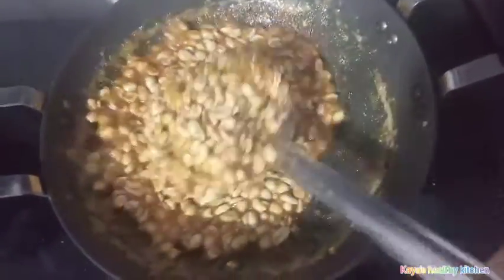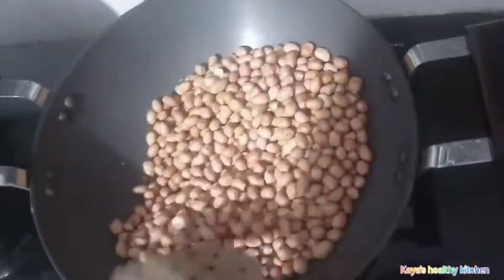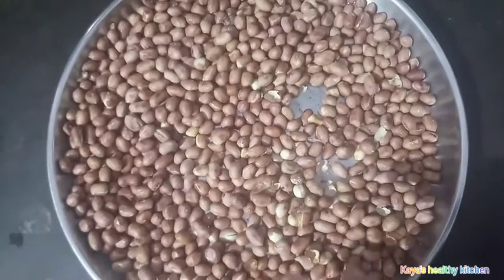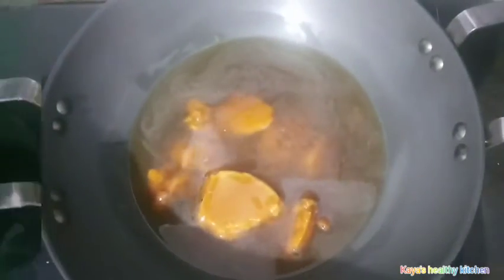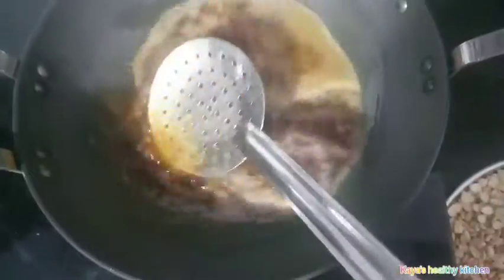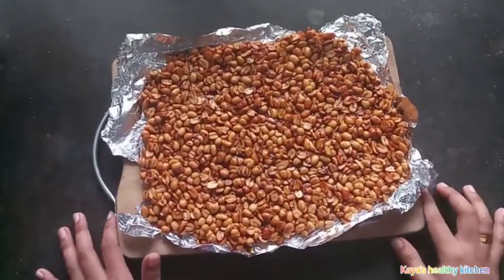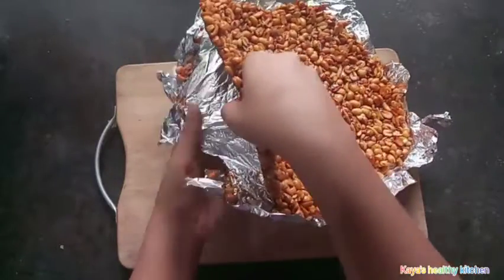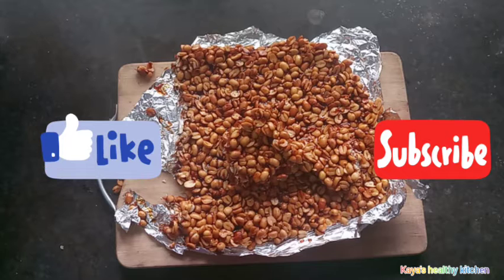Kappalandy mittai..കപ്പലണ്ടി മിട്ടായി ഉണ്ടാക്കാം വീട്ടിൽ തന്നെ..Peanut chikki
The Peanut chikki can be easily prepared at home using available ingredients. We are using jaggery so that it can be healthy